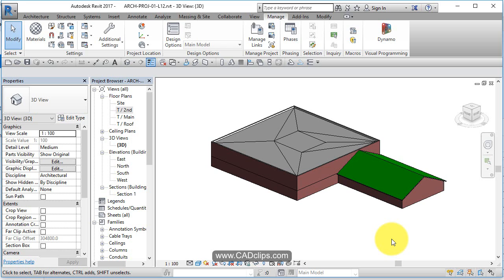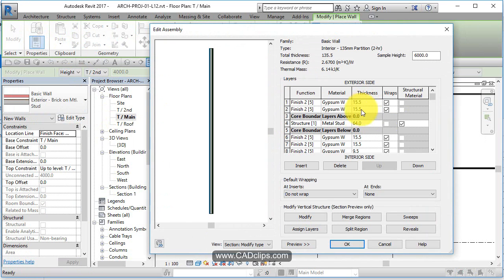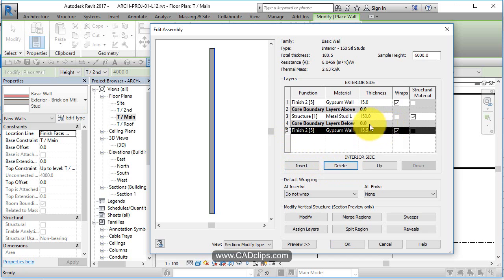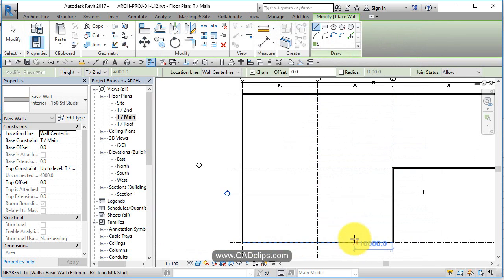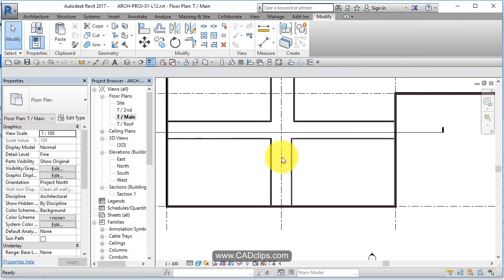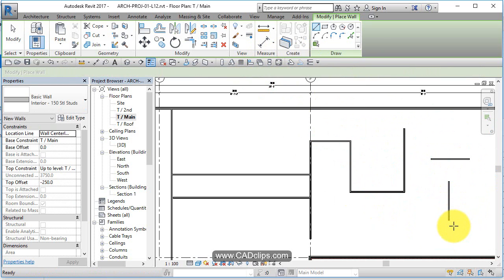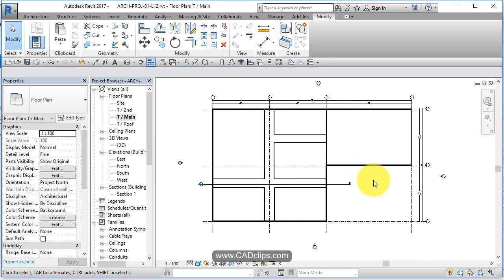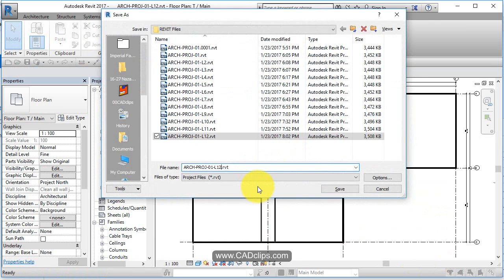REVIT ARCHITECTURAL PROJECT 12 MAIN FLOOR CORRIDOR WALLS